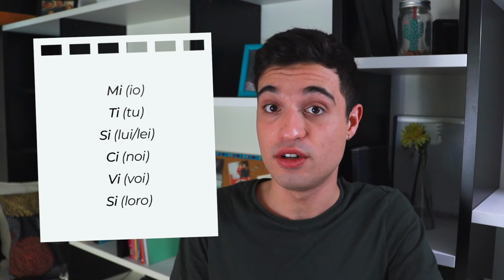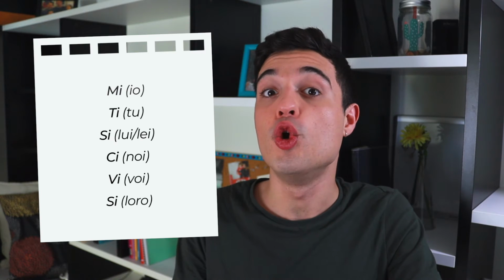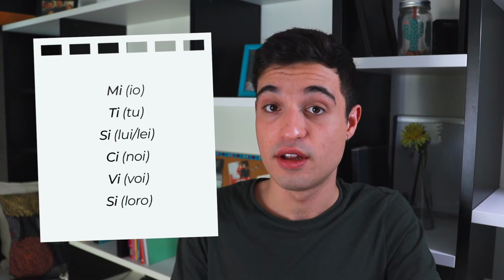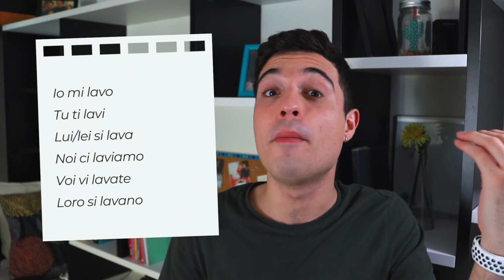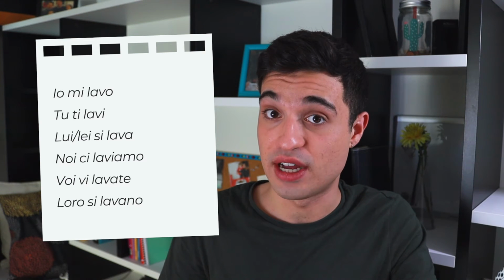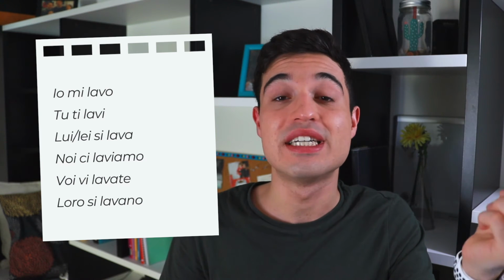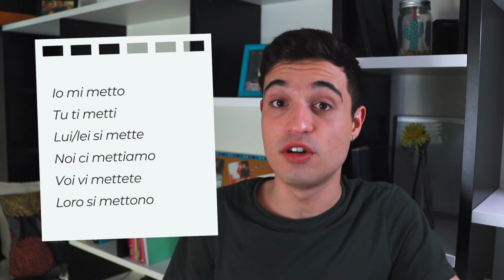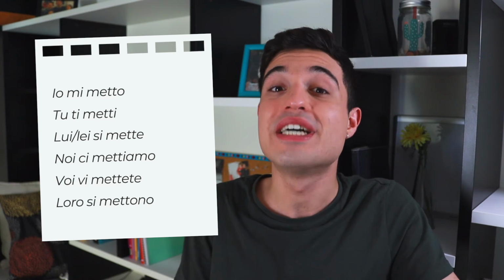REFLEXIVE Verbs in Italian: How and When to use them (eng audio)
Learn Reflexive verbs in Italian with me! In today’s lesson you will learn how and when to use reflexive verbs in Italian. Reflexive verbs are very common in Italian and we use them all the time. Plus, they are very easy to conjugate once you learn reflexive pronouns. Happy learning!